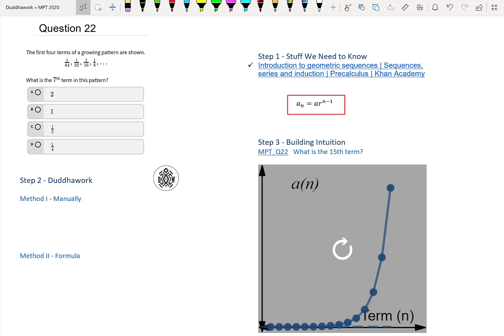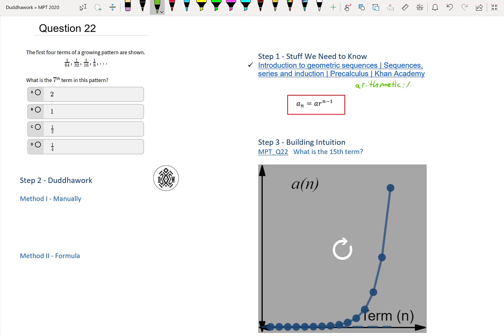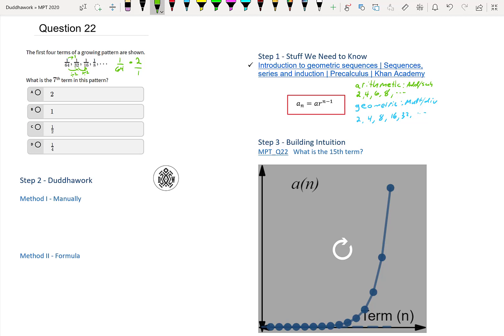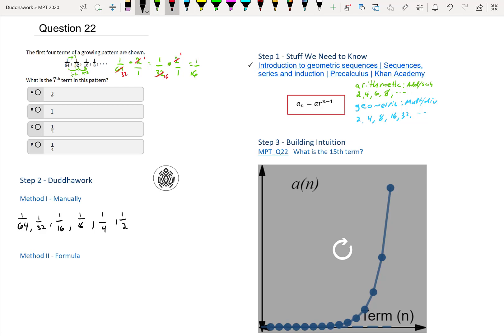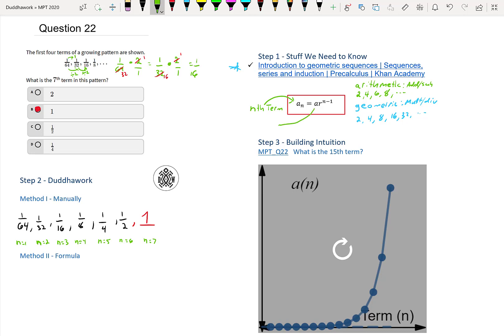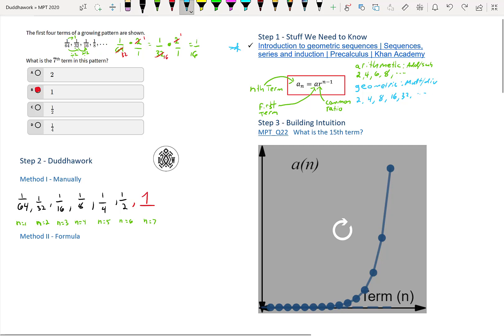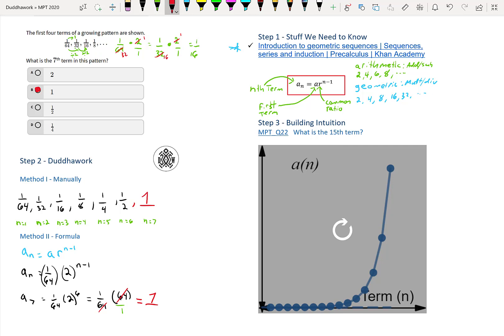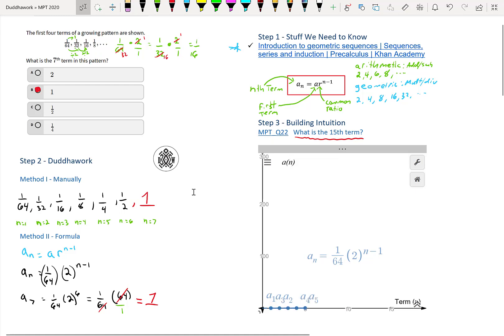MPT Q22 - Ontario Mathematics Proficiency Test